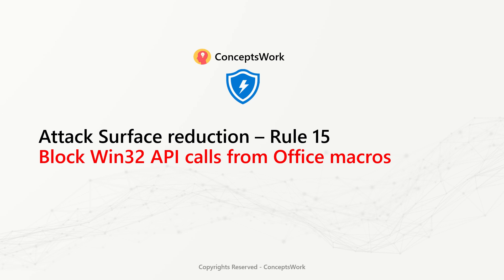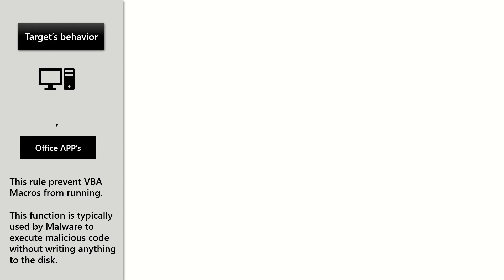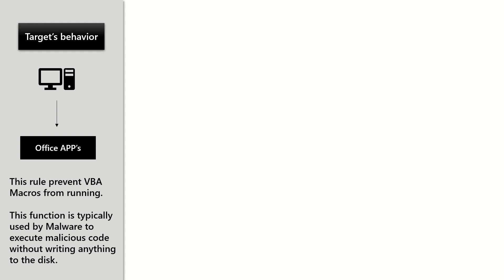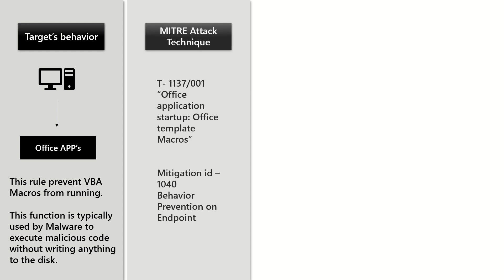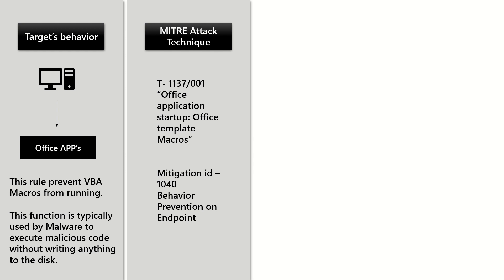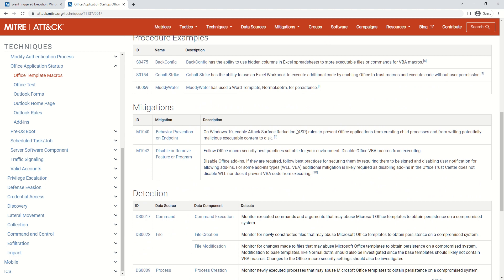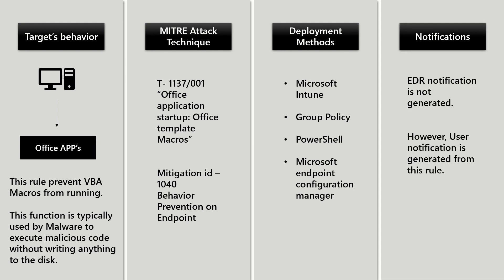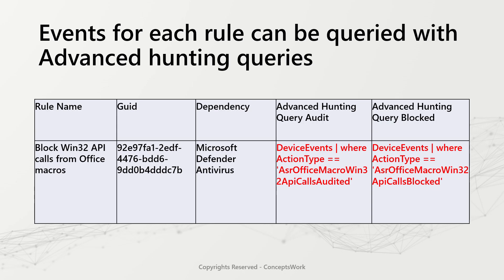Attack Surface Reduction Rules | Rule 15 | Block Win32 API calls from Office macros